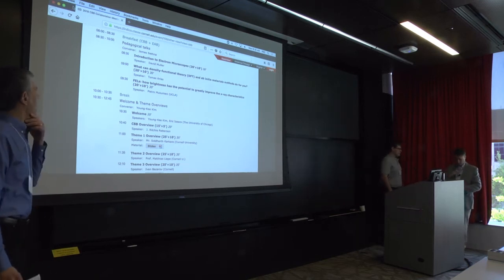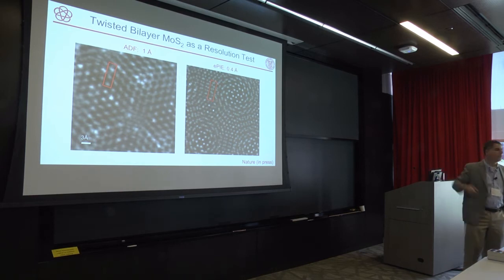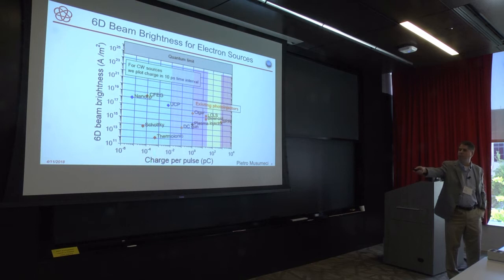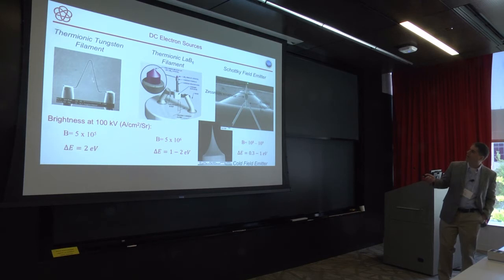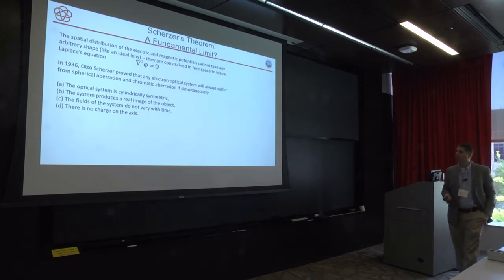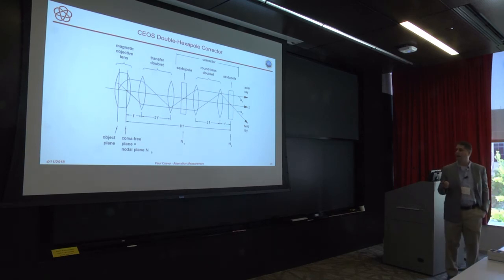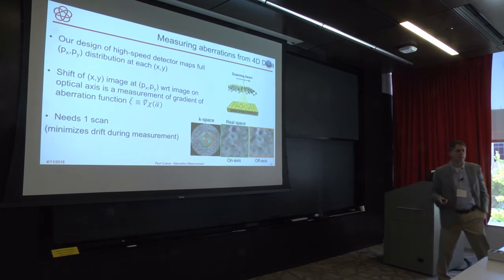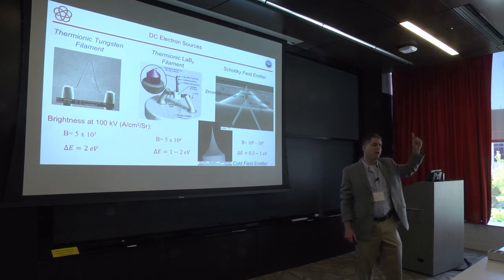Bright Beams for Electron Microscopy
A pedagogical video by Prof. David Muller (Cornell University) on the need for bright electron beams for state-of-the-art electron microscopy. Presented at the 2018 CBB Annual Symposium.